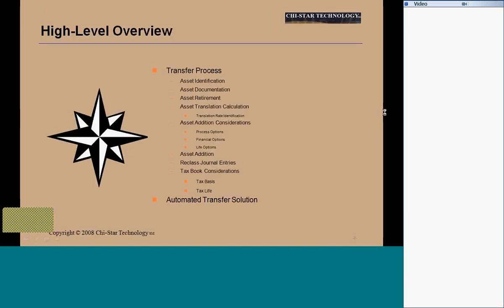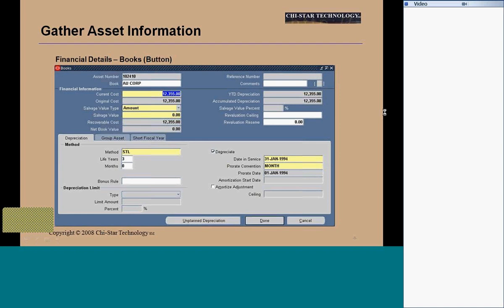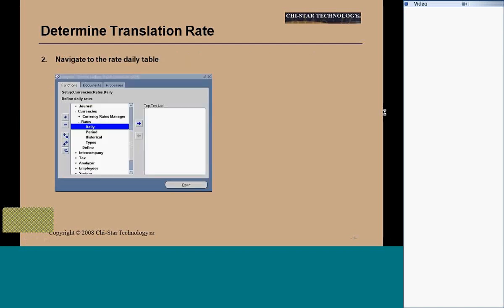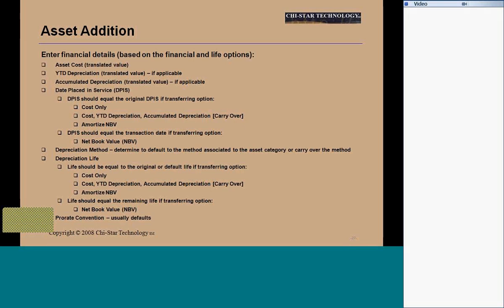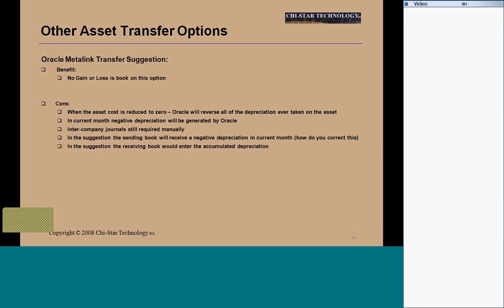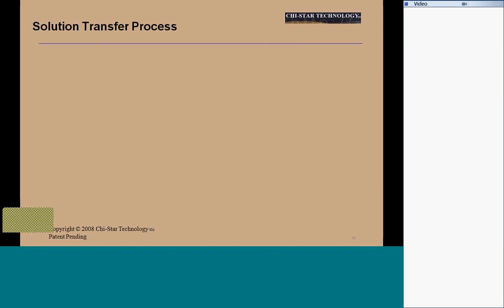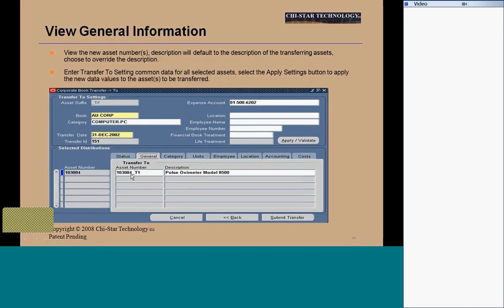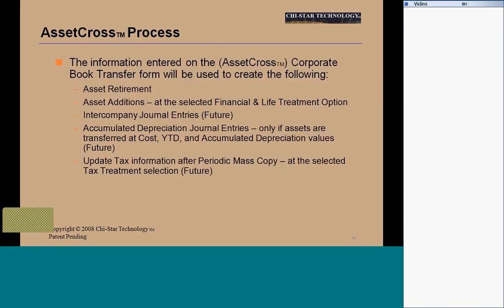CST Webinars Global Asset Transfers